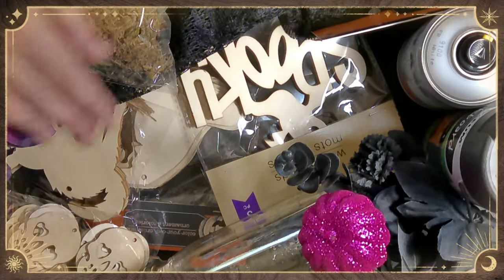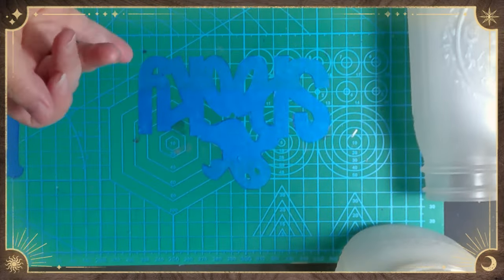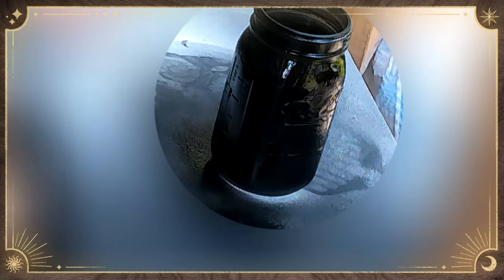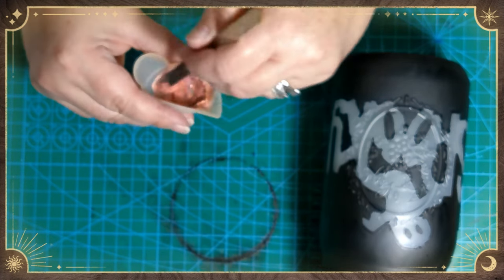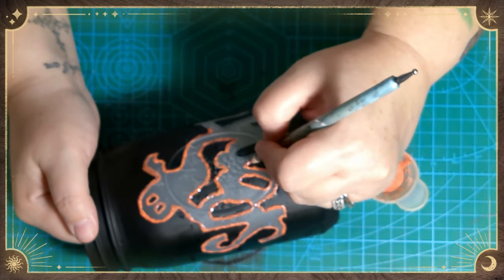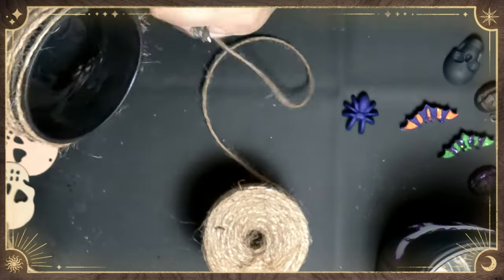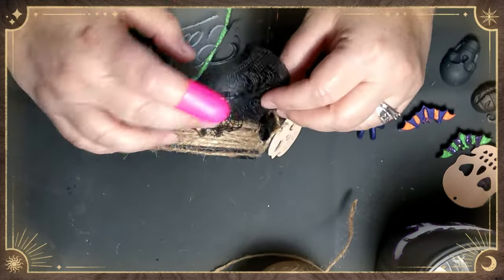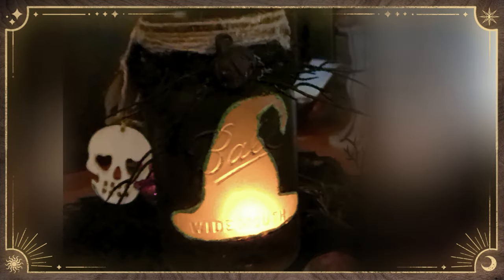Simple, Easy Halloween Candle Jar anyone can make/ EP27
In this video I am making a glass Halloween candle jar. This project is super versatile and can be used for many different purposes.

Supplies:

Ball canning jar- Target
chalkboard spray paint black- Amazon
white frosted spray paint- Amazon
Halloween branches- Dollar Tree
Halloween table runner- Dollar Tree
wooden cutouts- Dollar Tree
twine- Temu
unbranded glow powders orange and green- Temu
Suyln extra fine glitter onyx- Wal-Mart
Dura clear gloss varnish- Amazon

I post resin videos on Mondays and Thursdays. I do post 'extras' on other days of the week.
Is there something that you would like to see? Comment your ideas below. Let's go on this resin journey together.